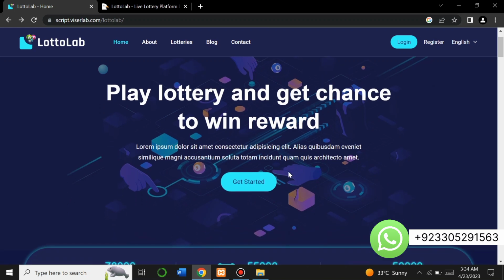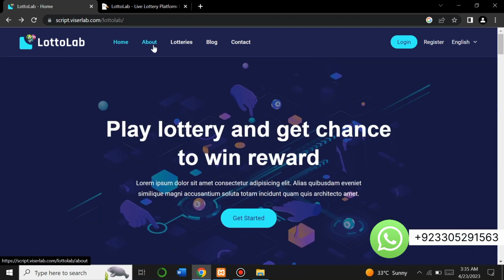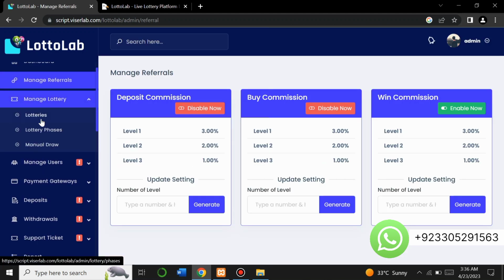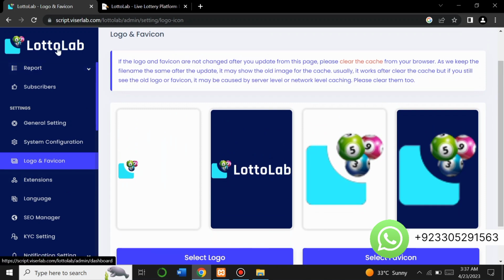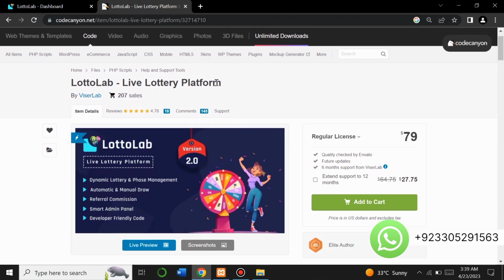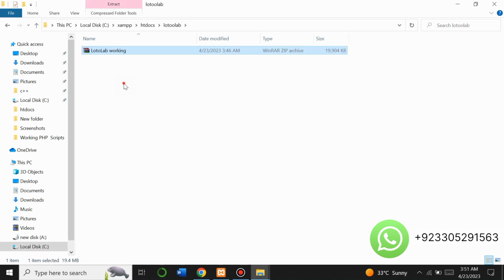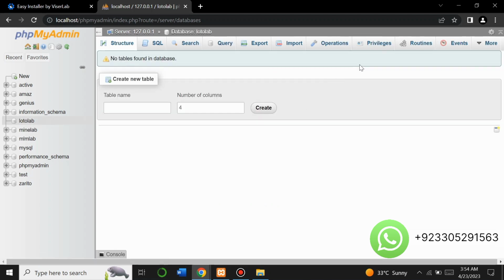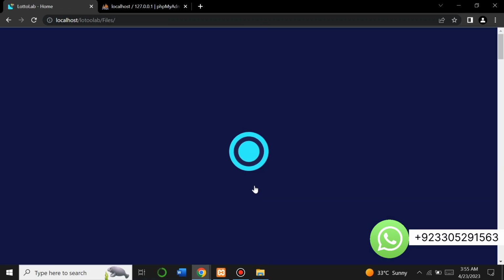Complete Lottery Investment website with Admin panel Free script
Learn how to create a complete lottery investment website with Lotto Lab's free script. This guide provides step-by-step instructions on how to use Lotto Lab's script to create a professional-looking and user-friendly lottery investment website. Discover the key features of Lotto Lab's script, including its customizable design, advanced analytics, and secure payment options.

lottery investment, Lotto Lab, free script, website creation, customizable design, advanced analytics, secure payment options

lottery investment website
Lotto Lab script
website creation tutorial
free website script
customizable website design
advanced analytics for lottery website
secure payment options for lottery website
online lottery investment platform
how to create a lottery investment website
Buy lotto Lab script